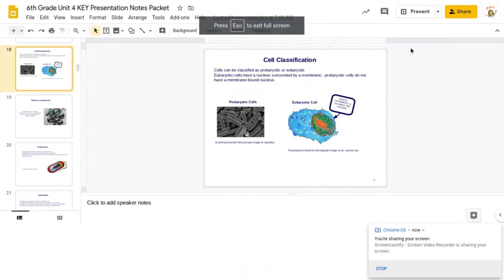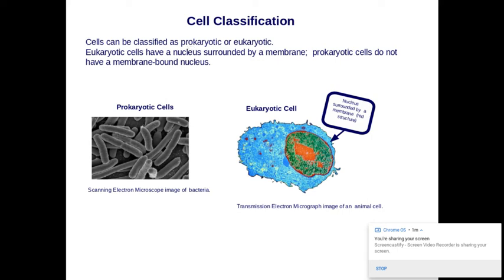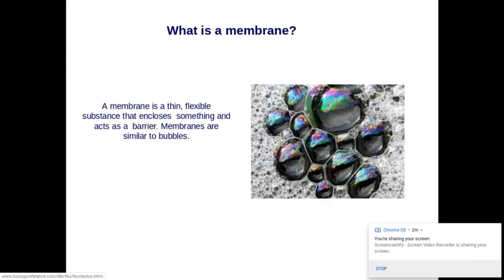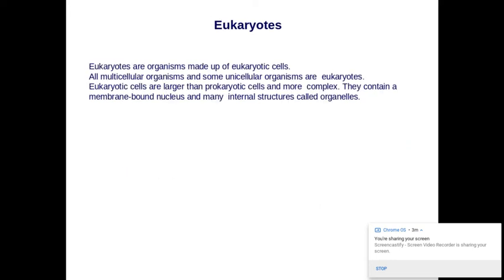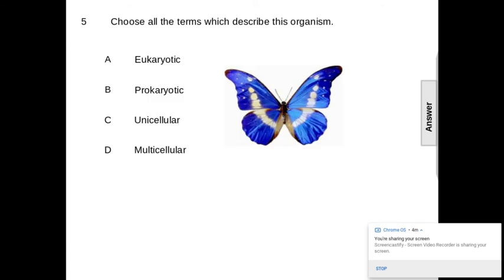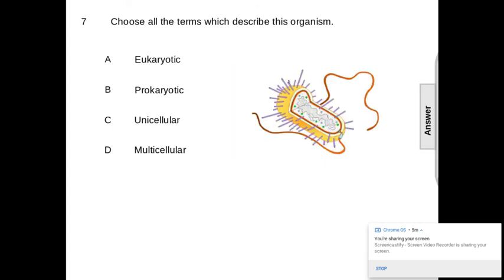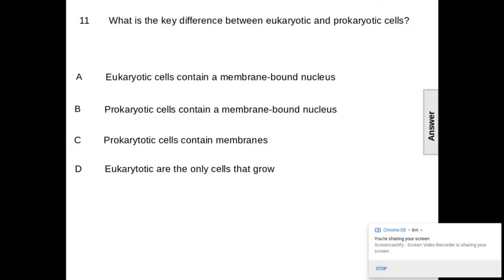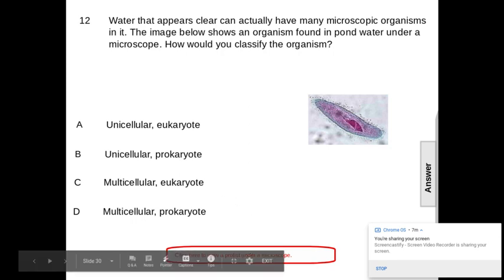Slides 18-29 6th Grade Cell Classification